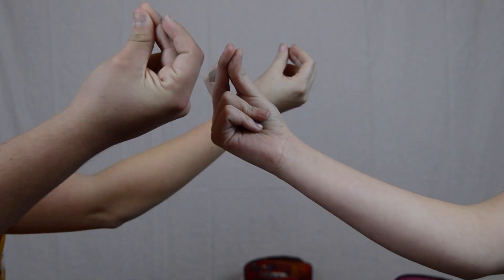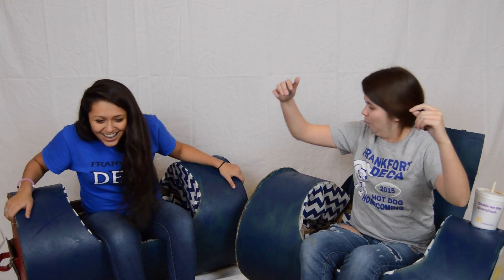DECA Idea Challenge 2015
Deca Idea Challenge 2015... Chill Chair